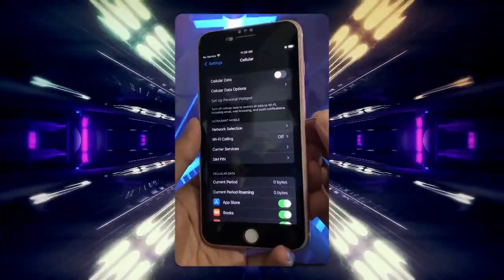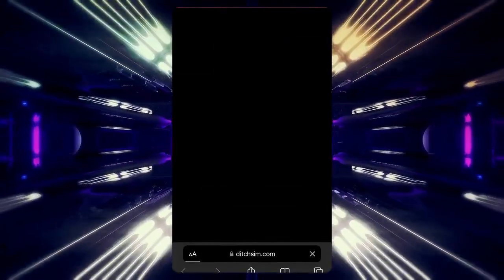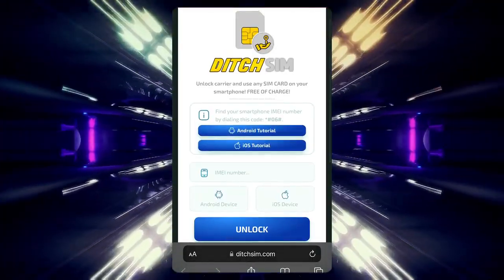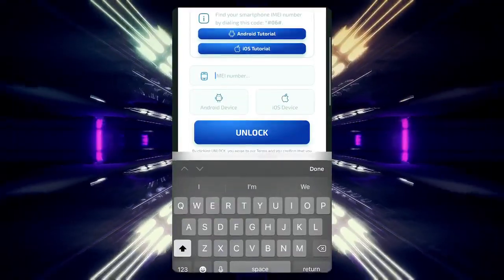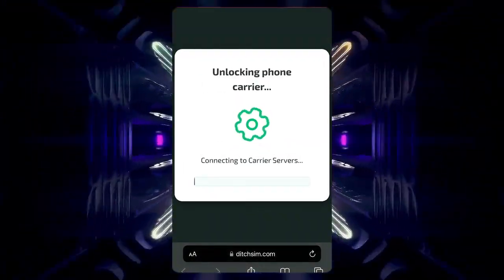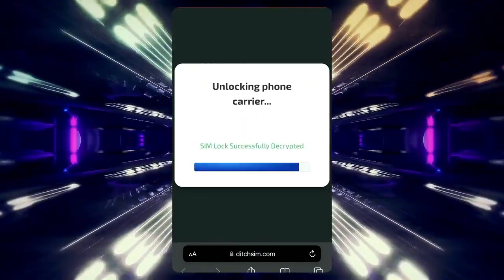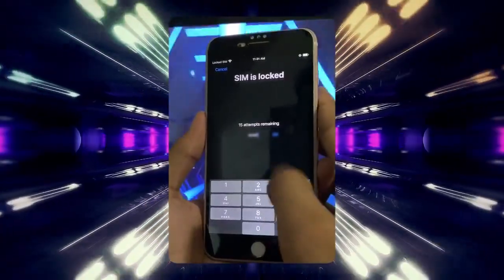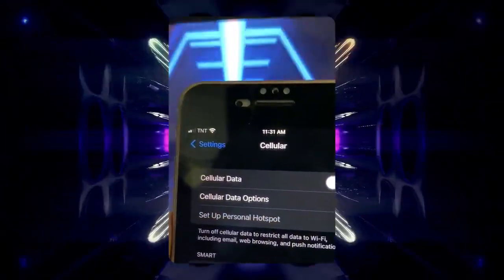How to Carrier Unlock Any iPhone: Unlock iPhone 13 Pro Max & More Easily!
Discover foolproof methods to carrier unlock iPhones, including iPhone 13 Pro Max, 12 Pro Max, 14 Pro Max, and others. Learn how to unlock your iPhone to any carrier or network for free or low cost in 2026. Whether you have a sim not supported or invalid sim issue, this step-by-step guide covers network unlocks and sim unlocks for all models like iPhone 7 Plus, 6s, 15 Pro Max, 16 Pro Max, and 17 Pro Max. Never get stuck with one carrier again—switch smoothly today!